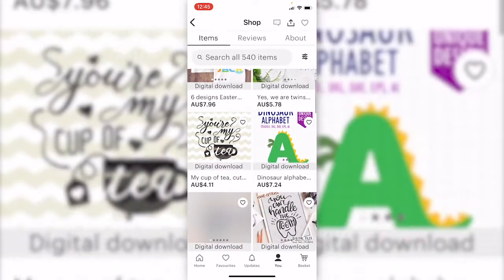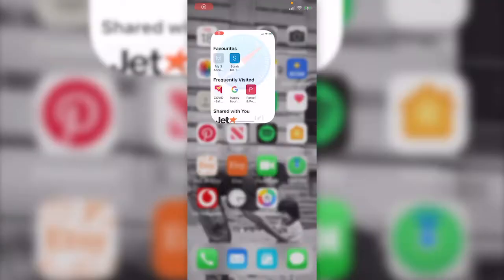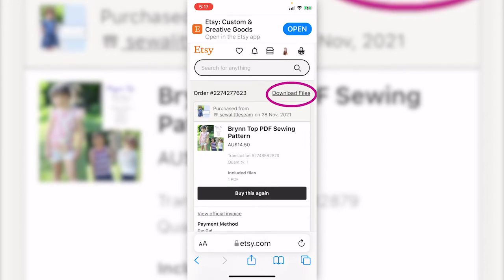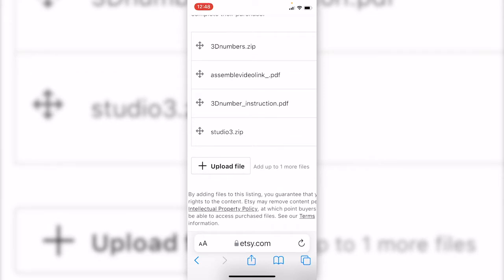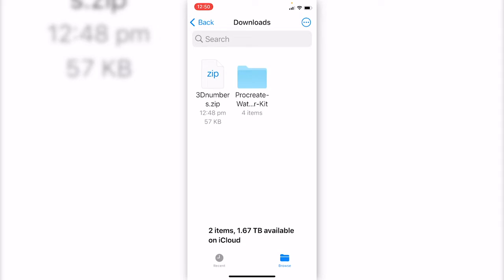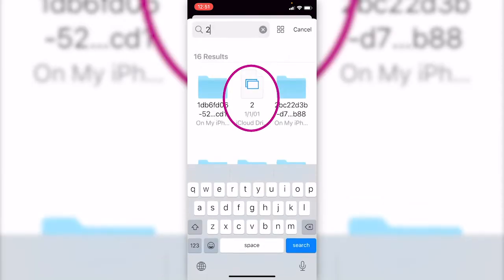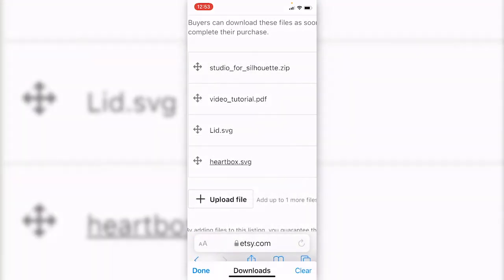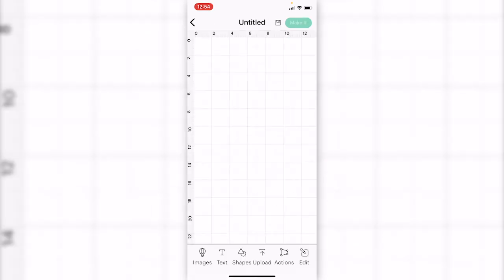How to download digital SVG files from Etsy and upload to Cricut app on phones - 2022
Step by step tutorial for Cricut beginners.
Etsy app doesn't work on digital download.
Use Safari or a web browser app to download SVG files from Etsy on iPhone.